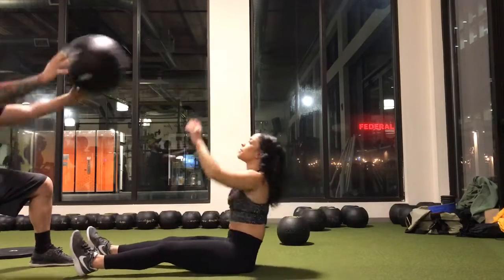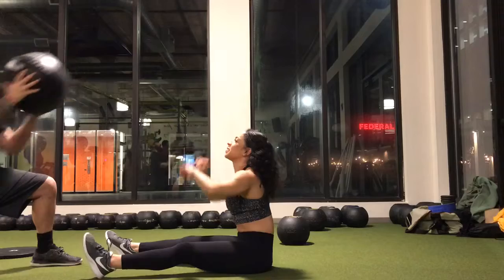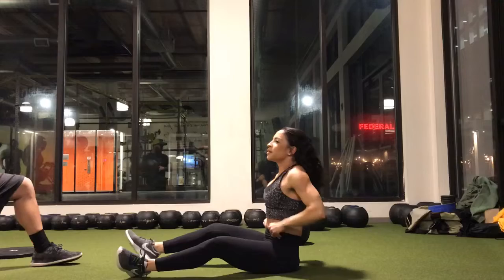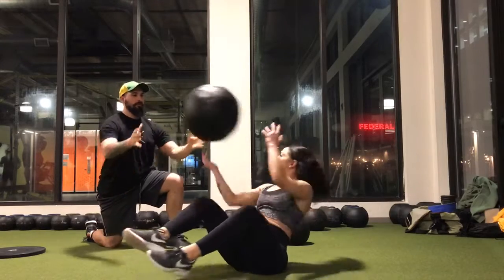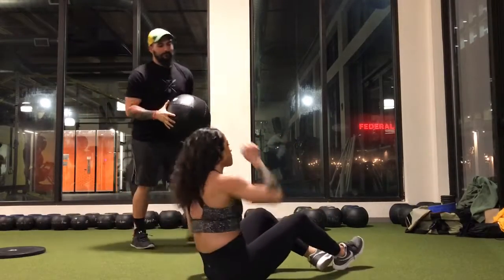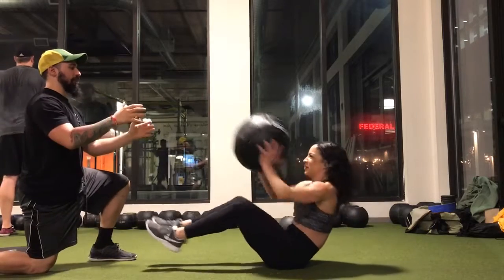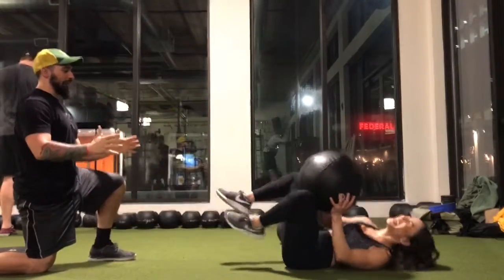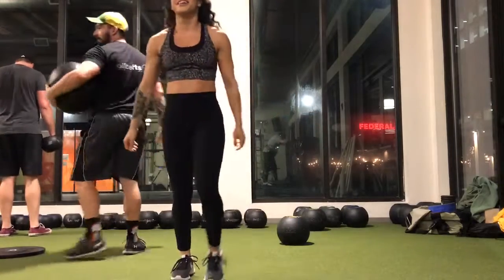Sit up throws x Russian Twist throws x Iso throws